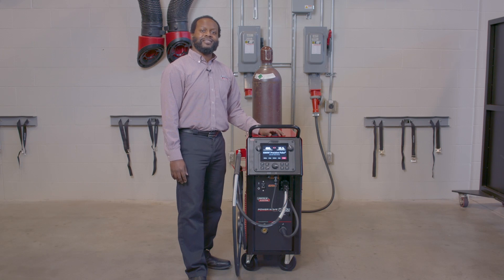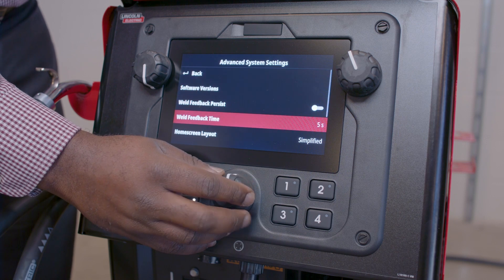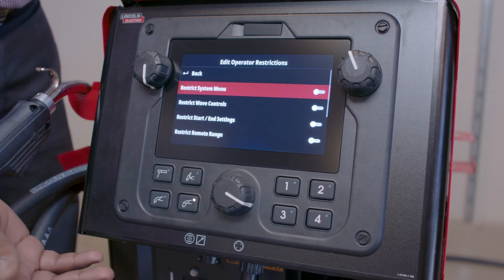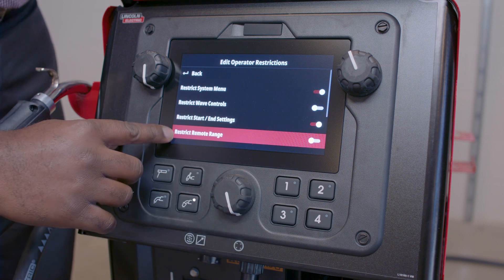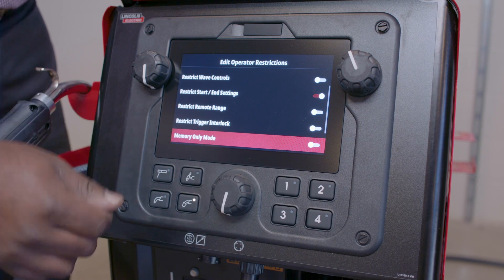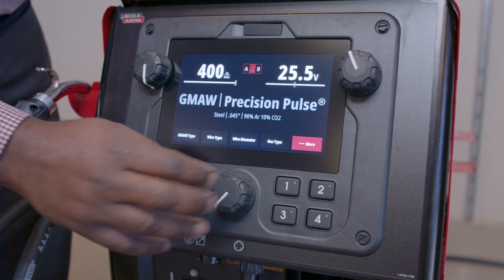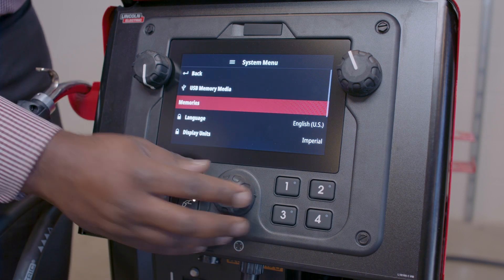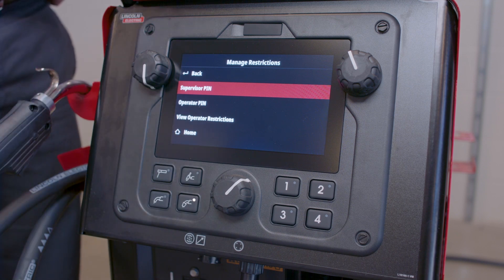Power Wave 300C - Setting Operator Restrictions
Set operator restrictions on your Power Wave 300C to increase control over who and how your equipment is used. Restrict menu settings, menu controls, start/end settings and more on your advanced process welder.